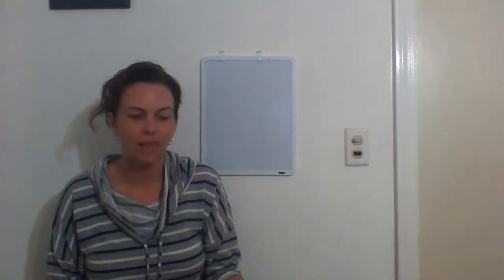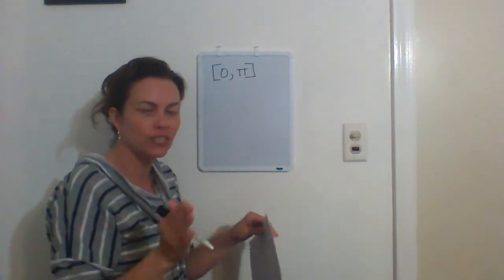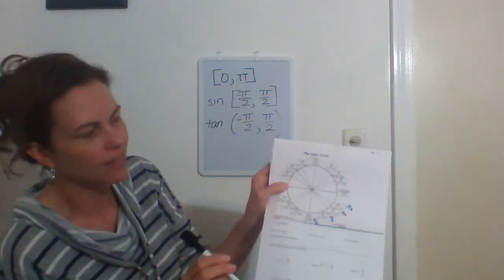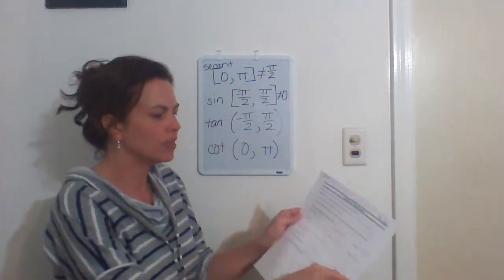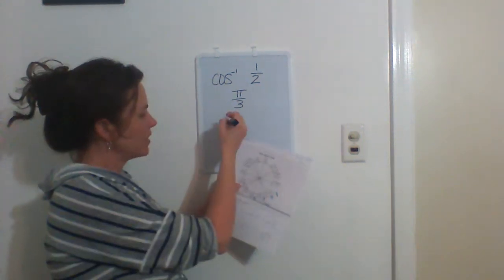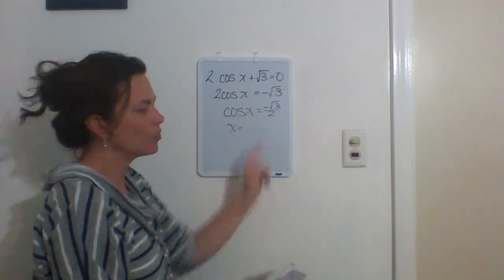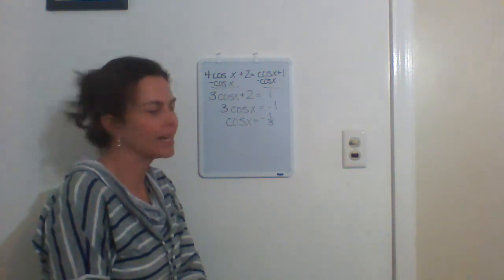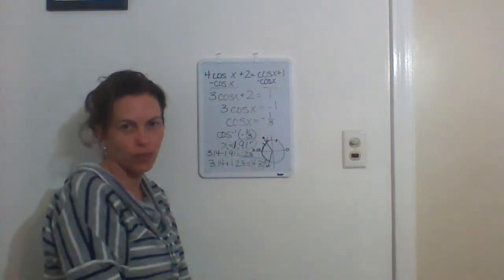June 2, 2014 Trig Class